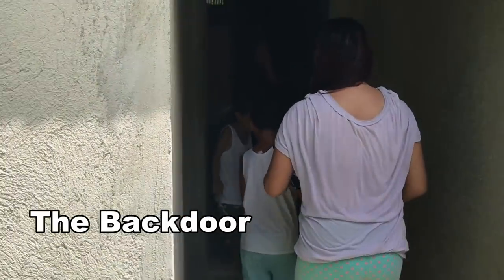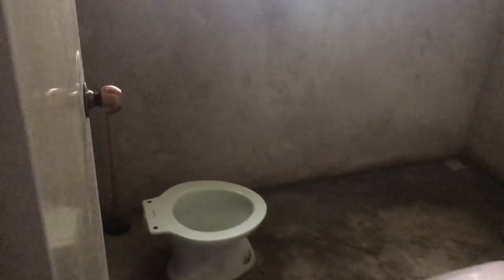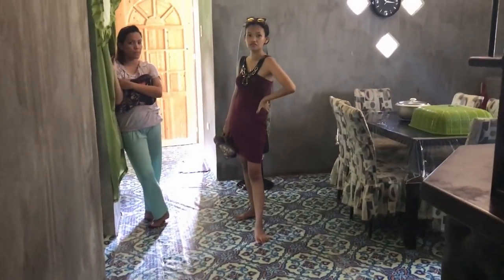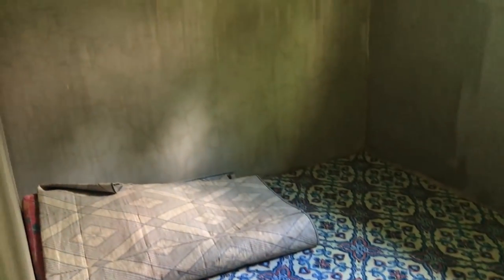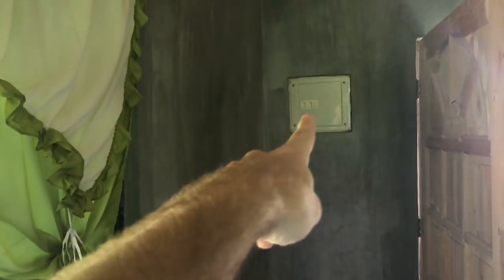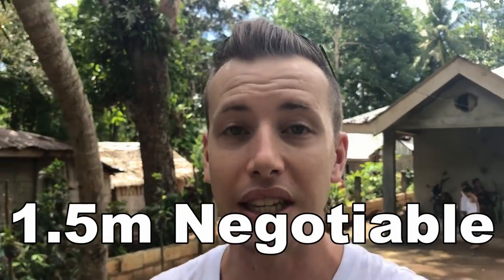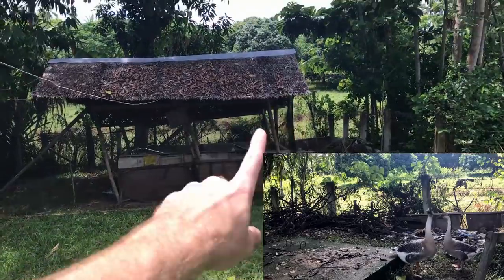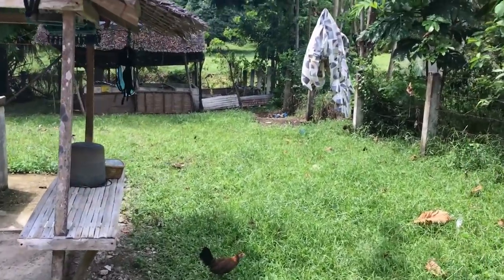Ubay House and Lot for sale - Bohol house and lot - Ubay, Bohol house for sale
1.5m Negotiable - 529sqm - Near Main Road